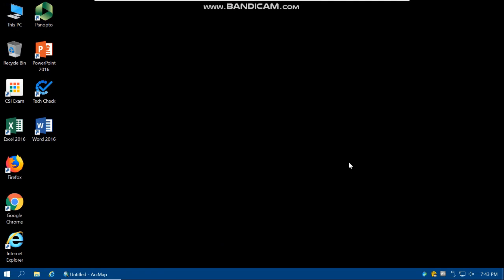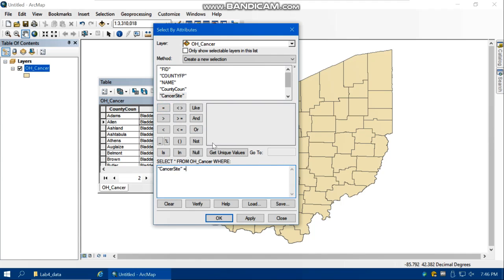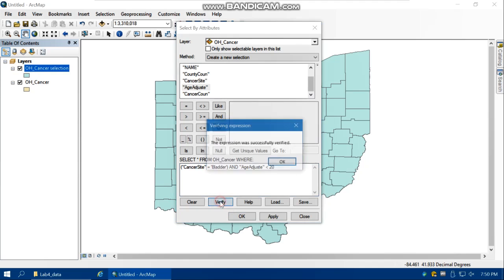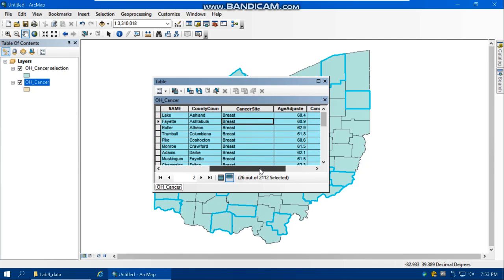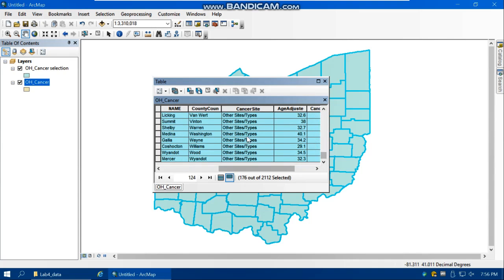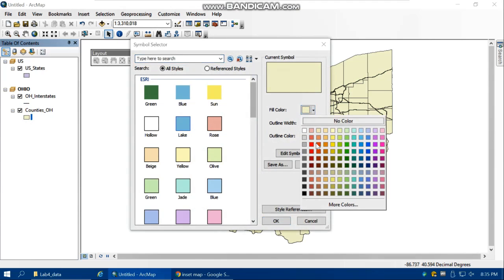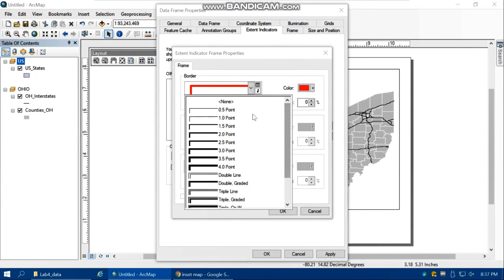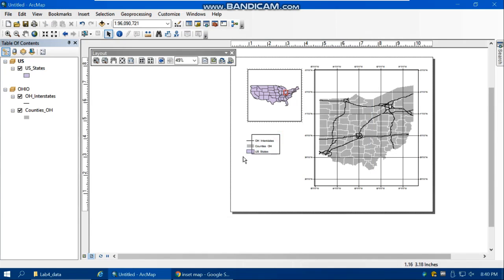How to Make Inset Maps in GIS? + Select by attribute